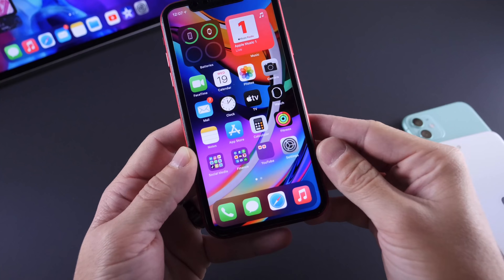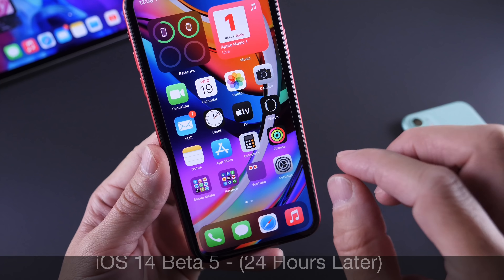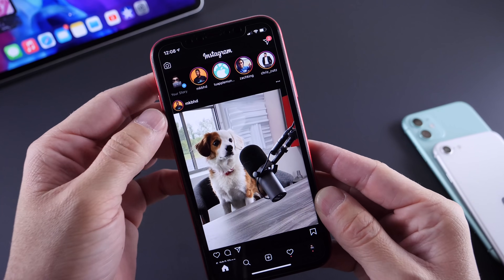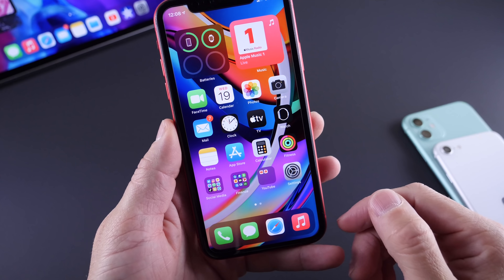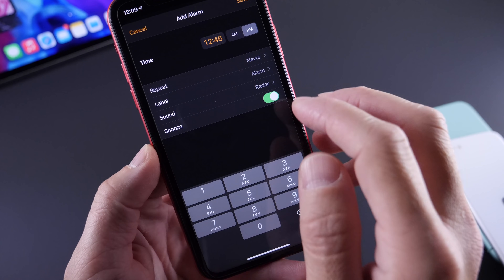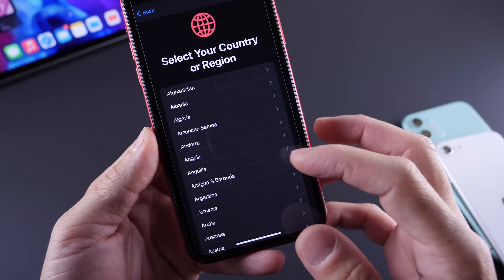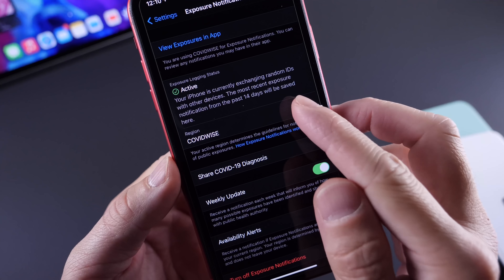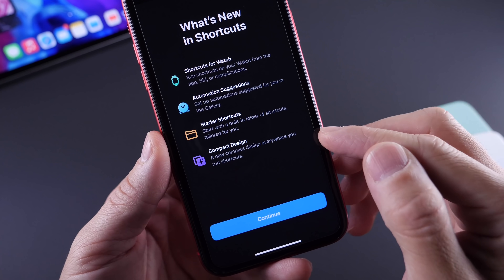iOS 14 Beta 5 - Yes FINALLY Apple Did it!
Apple released iOS 14 Beta 5 & Public beta 5,  this is my 24 hours Follow up, in this video I go over some of the latest changes and new features in iOS 14 beta 5